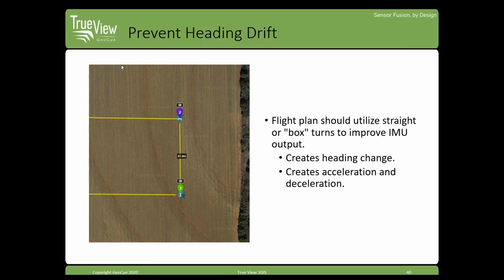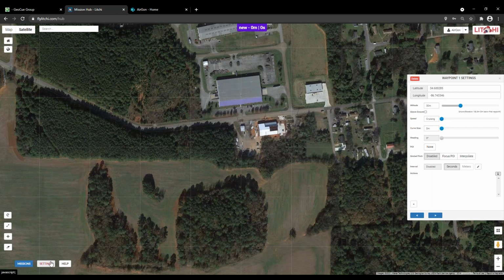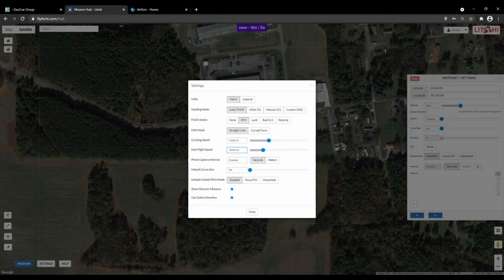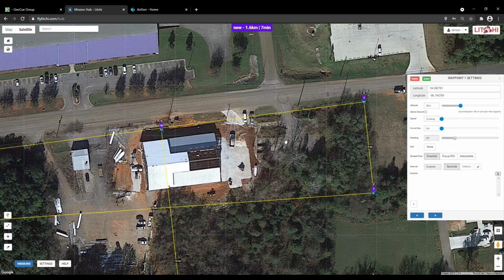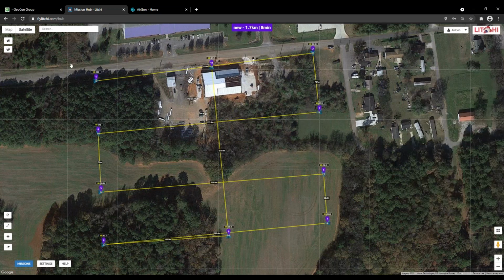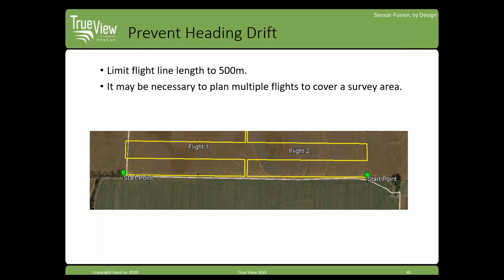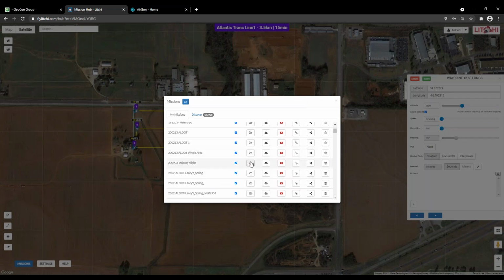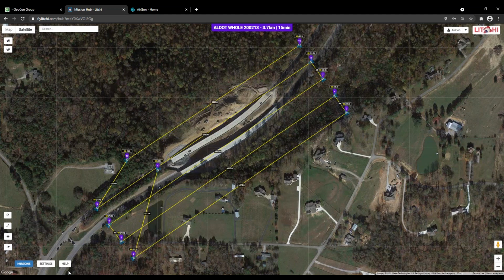True View 3DIS Training Part 4: Flight Planning continued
The fourth part in the training series for our True View 3DIS (3D Imaging Systems) is a continuation of the True View 3DIS flight planning. This is a continuation from True View 3DIS Training Part 3: Flight Planning – Best Practice, Strategies.